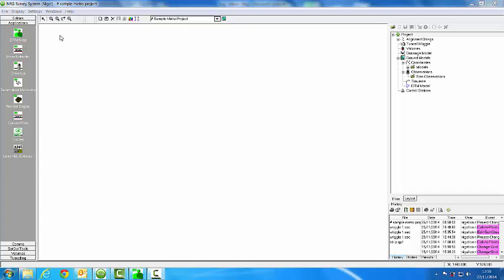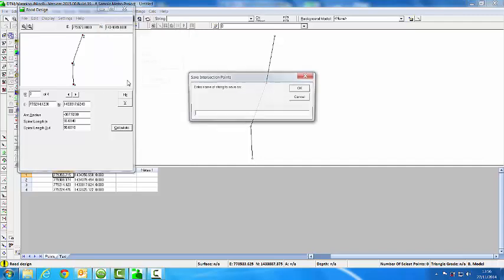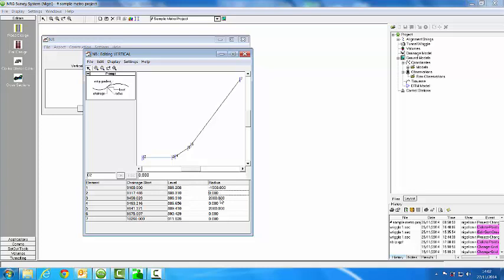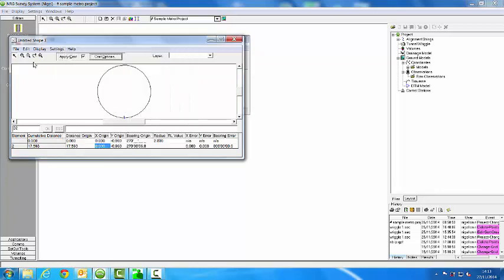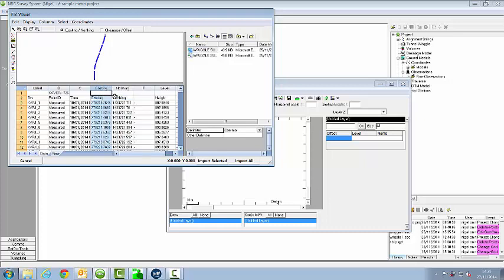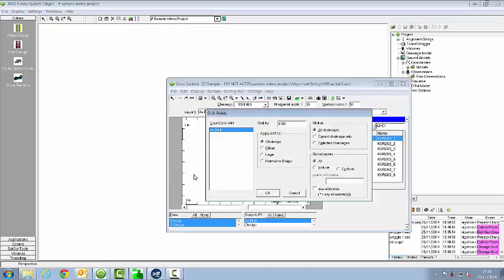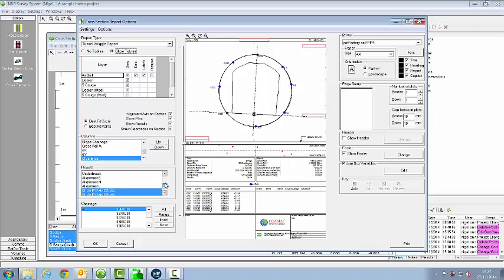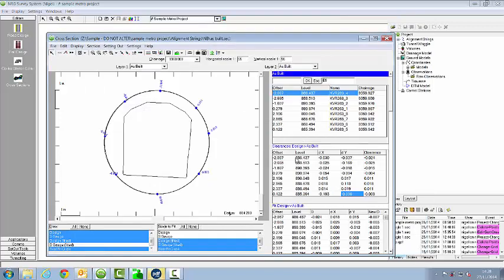Tunnel - 1 Overview tunnel wriggle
Free NRG tutorial. How to create a tunnel wriggle report.